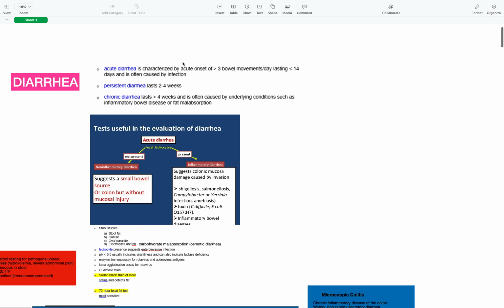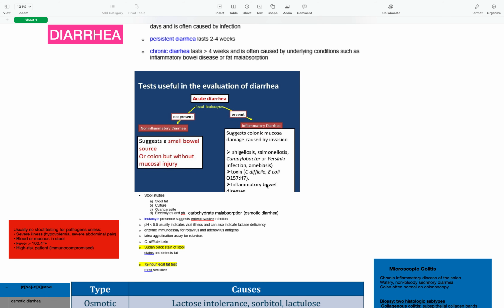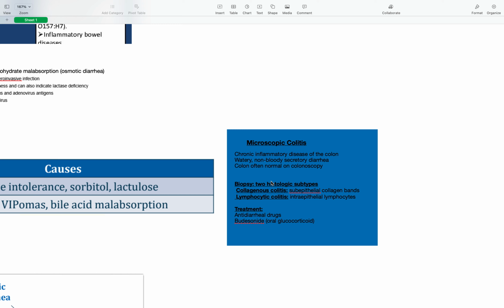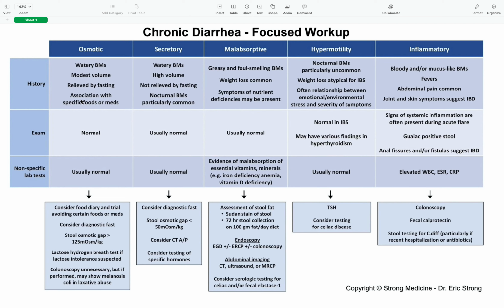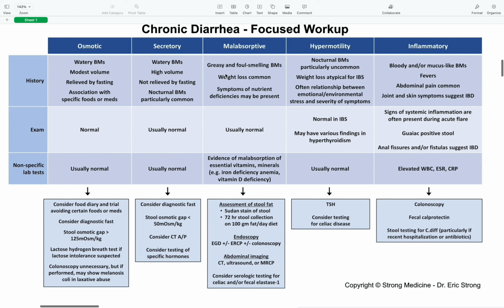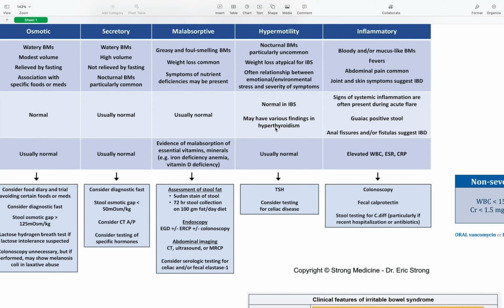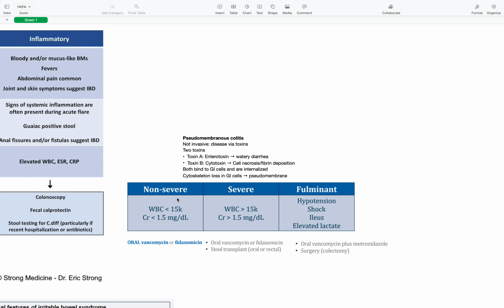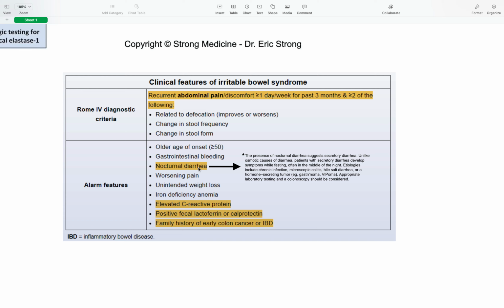diarrhea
acute and chronic diarrhea